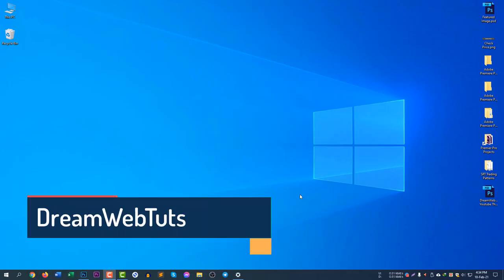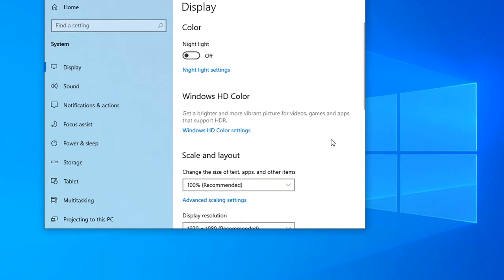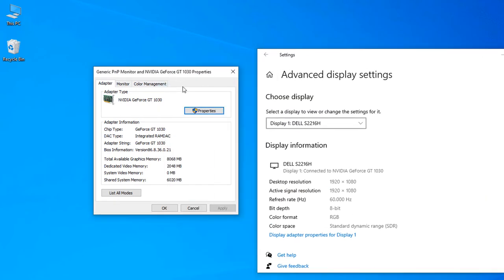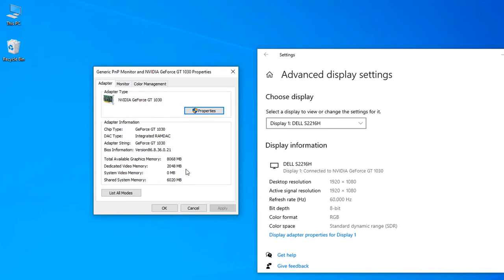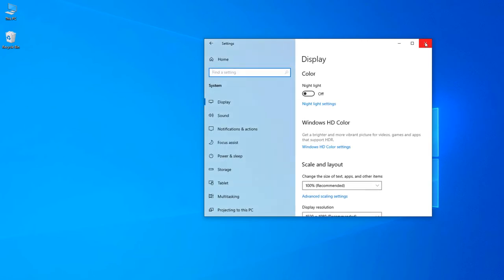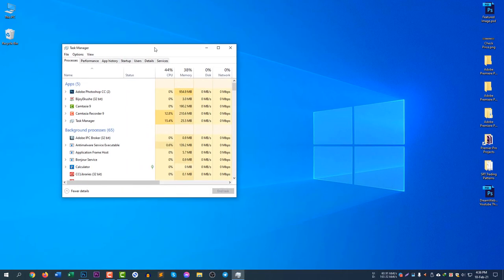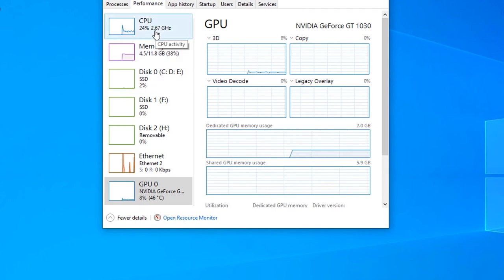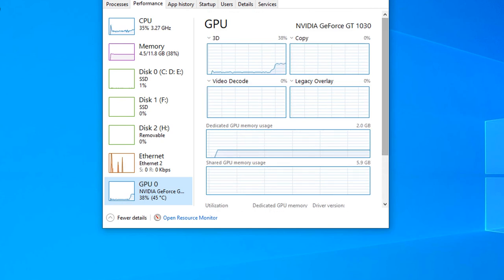How to Check Graphics Card on Windows 10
Well, I have explained here How to Check Graphics Card on Windows 10 - You can check your graphics card memory easily by following this video.  You will find here How to Check What Graphics Card (GPU) Is in Your PC.

Check Graphics Card, Find your usable graphics card, check graphics card memory etc.